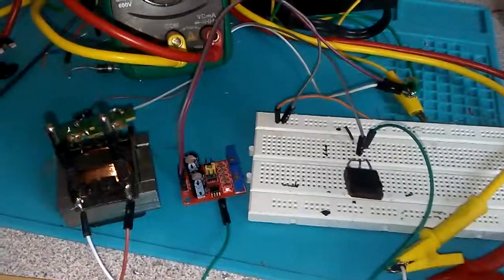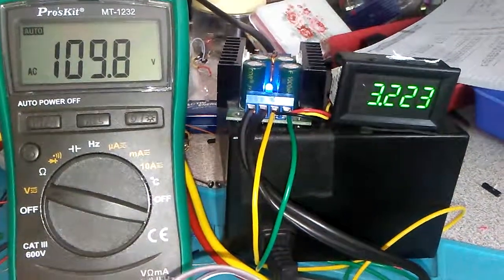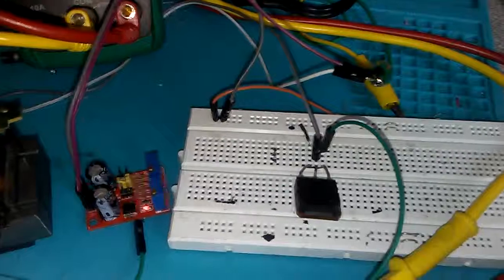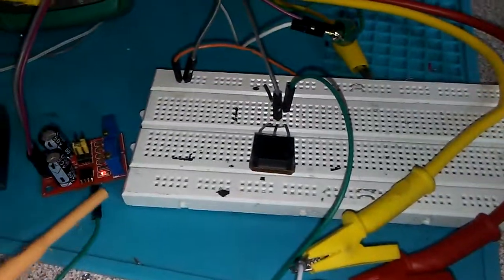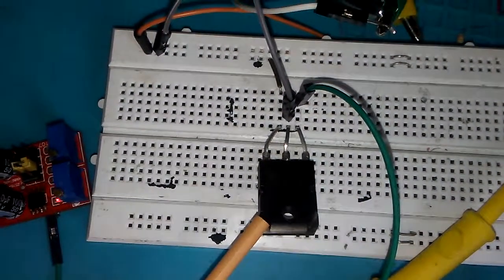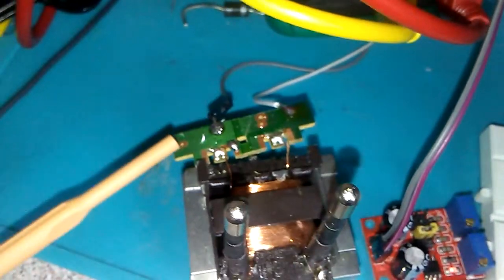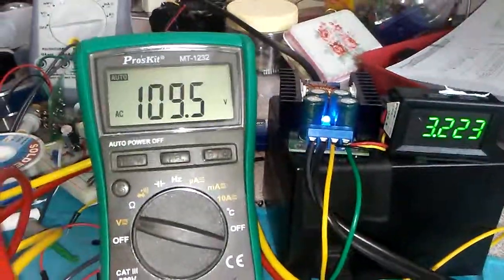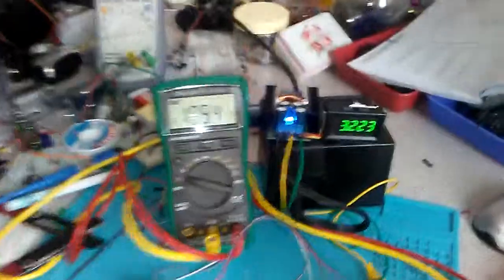D1047 3v to 110v easy boostup inverter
I used 555 module as frequency part and it seems work much better, also single transistor and diode less, is diffrent point of project, have fiun...